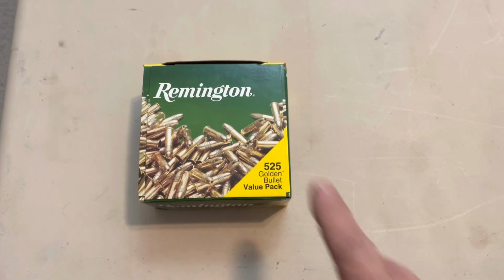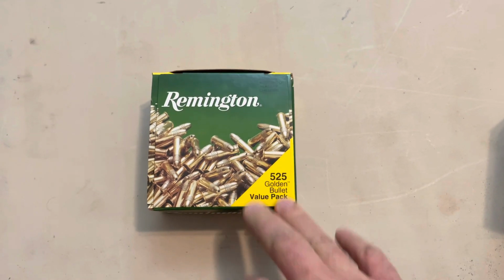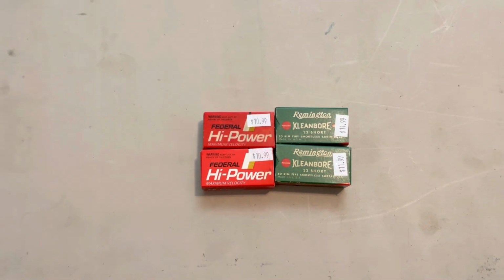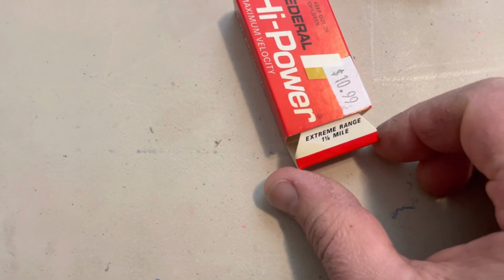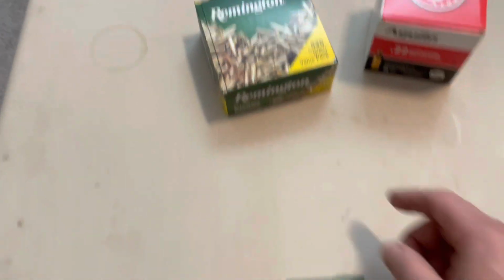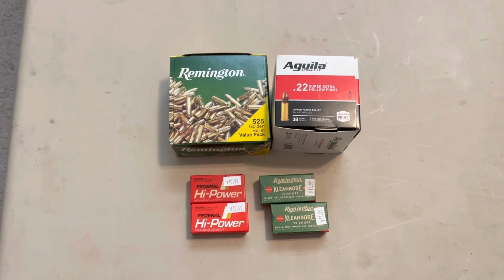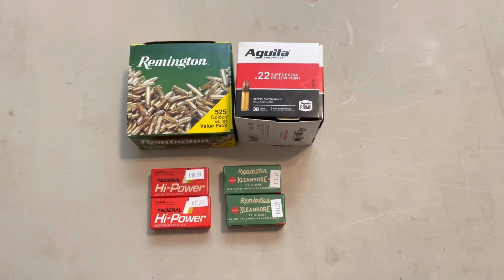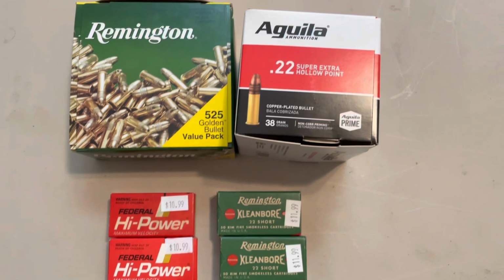I have a problem… I’m a compulsory .22 buyer. I just can’t help myself